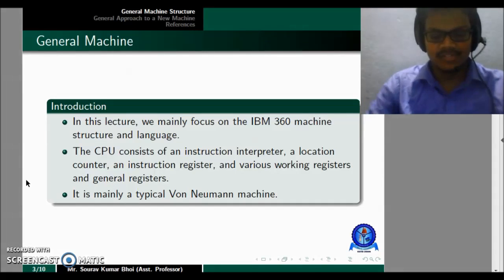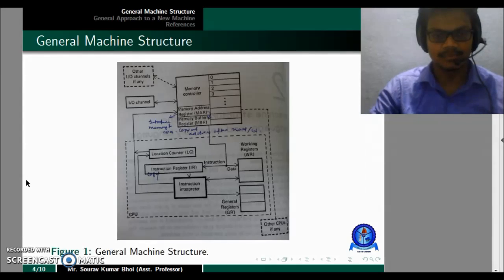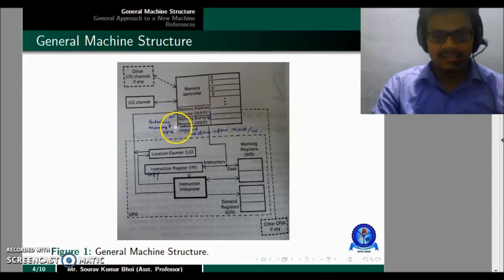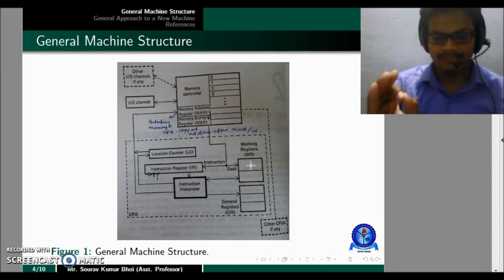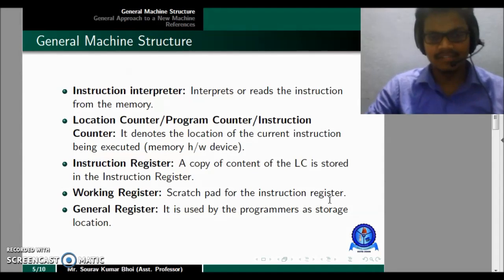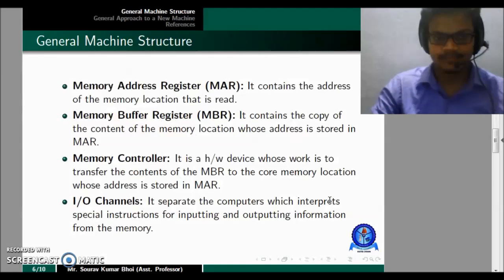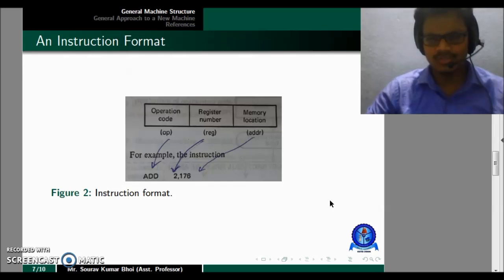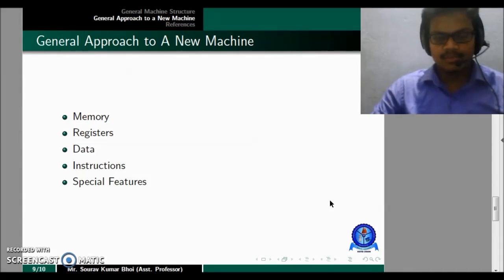System Programming - Lecture 3: Machine Structure